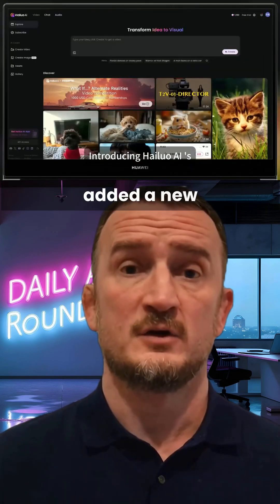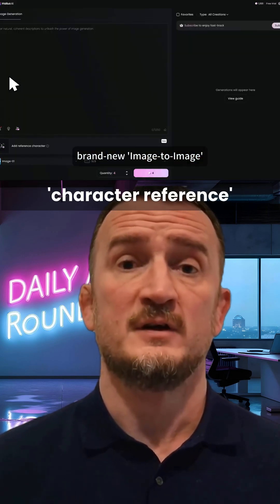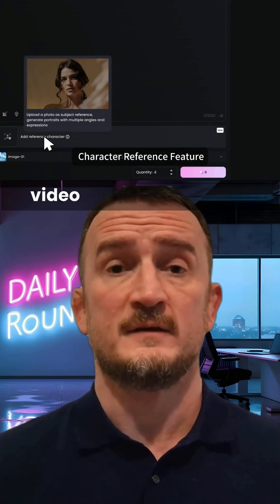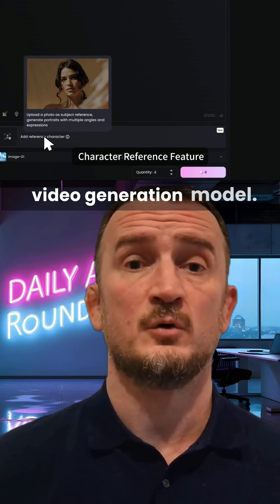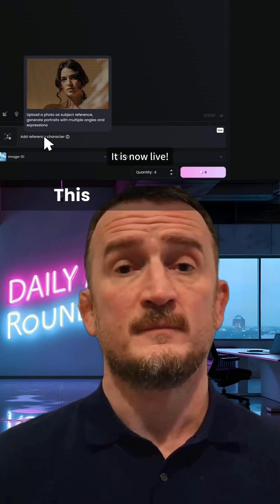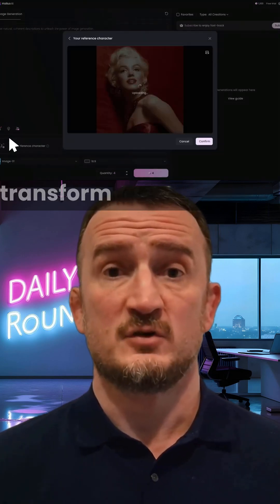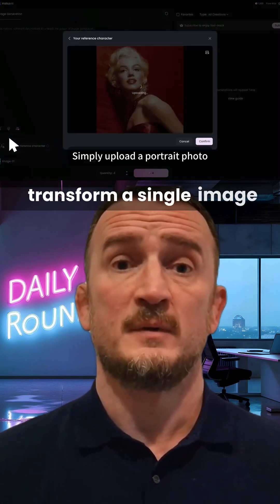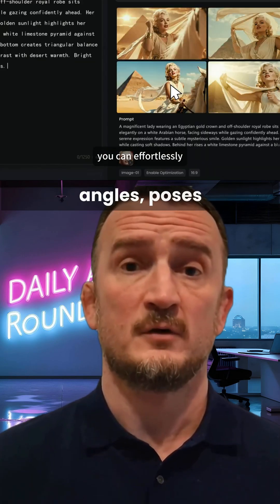OpenAI gpt-image-1. Perplexity Voice Assistant. Grok Vision Mode & Hailuo Character Reference!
AI News - April 23

OpenAI opens up image generation to developers the Perplexity app gets a full voice assistant Grok gets a new Vision mode Hailuo brings character control to its video model. Here's today's AI news. OpenAI has announced that image generation will now be available via its API.

[00:16.3]
They've launched gpt-image-1 that will allow developers to access the power of ChatGPT's image generation capabilities. This will result in a whole world of possibilities in app and web development and we're likely to see this getting integrated into a whole host of services. But please just don't turn everything into Ghibli images.

[00:33.3]
Perplexity has launched its iOS voice assistant that enables users to take on multi app tasks like booking reservations, sending emails and playing media. This builds on the initial voice mode that was launched earlier this year. Perplexity's mission is to build models that enable users to feel like they have a super powered personal assistant, so this is a big step in that direction for them.

[00:56.2]
Grok has also been making some major Updates to their iOS app. The latest version now has a Vision mode similar to Gemini Live, Multilingual Audio and Real Time Search in Voice mode. It seems like the Multilingual Audio and Real Time Search are available on Android for super Grok Plan subscribers, but sadly there's no Vision mode yet.

[01:15.2]
Even so, this is a major enhancement for the Grok app and these kinds of releases will keep Grok in the top contender spots. And finally, Hailuo has added a new 'character reference' feature to its video generation model. This allows users to transform a single image into dynamic characters with adjustable angles, poses and cinematic lighting.

[01:36.5]
Maintaining character consistency across scenes is still one of the biggest obstacles to creating multiple scene videos with AI, so this feature will be very welcome to everyone who finds that process frustrating.